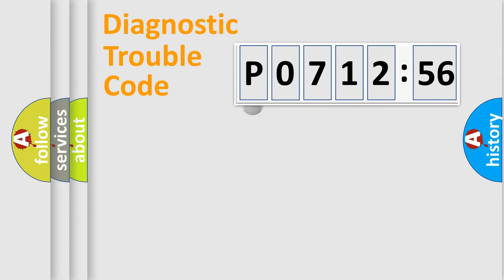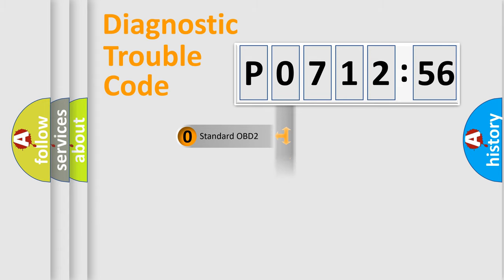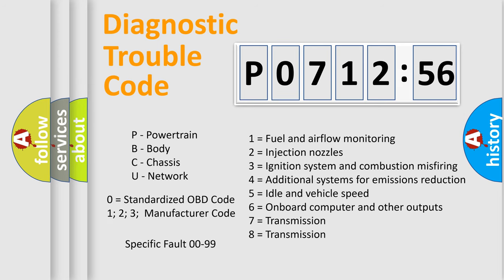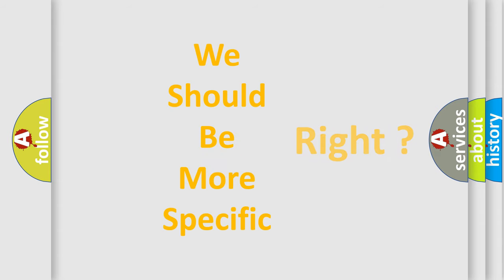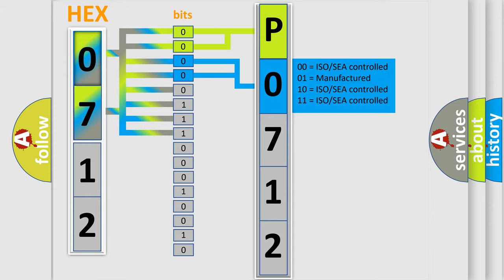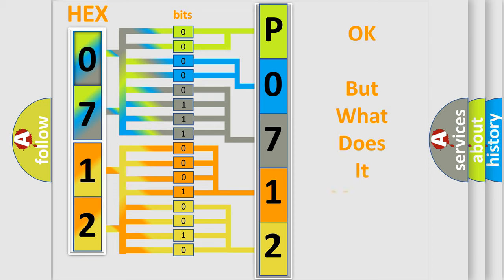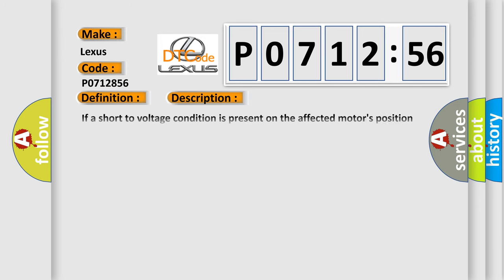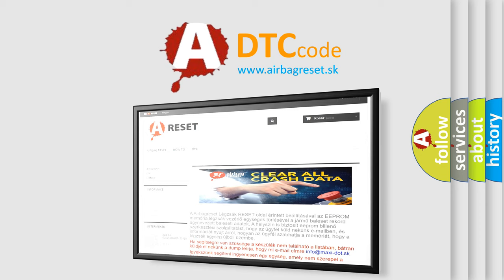DTC Lexus P0712-856 Short Explanation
Contents:
0:21 Basic DTC analysis according to OBD2 protocol standard.
1:48 Insight into programming
2:58 A diagnostically understandable description of the Diagnostic Trouble Code
3:05 Basic error definition

Make:
Lexus
Code:
P0712 856
Definition:
Seat Horizontal Forward or Rearward Position Feedback Circuit Short to Battery
Cause:
If a short to voltage condition is present on the affected motors position sensor (Hall-effect) feedback circuit,the DTC is set.After a DTC is set,a memory recall is not possible but the seat control switch can operate the associated motor in one second increments.